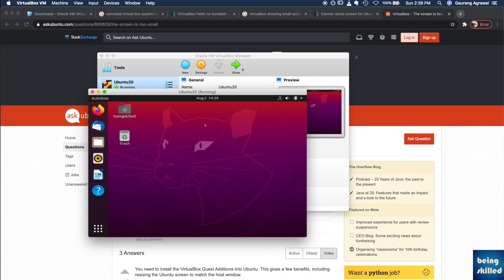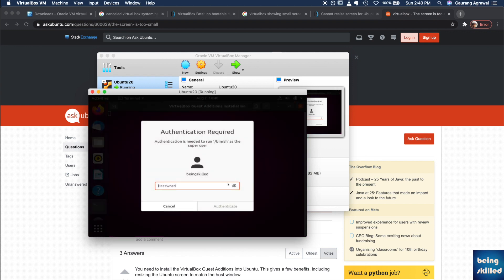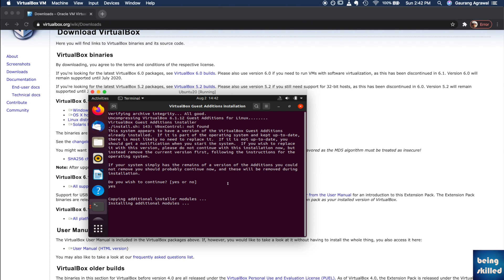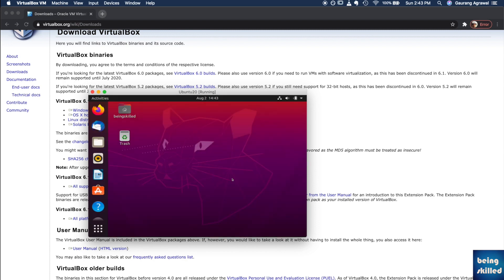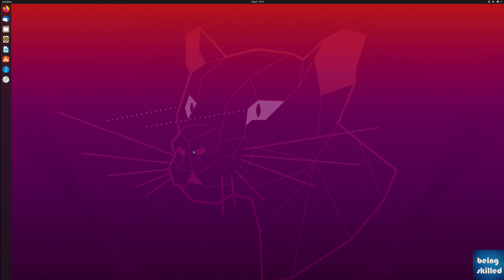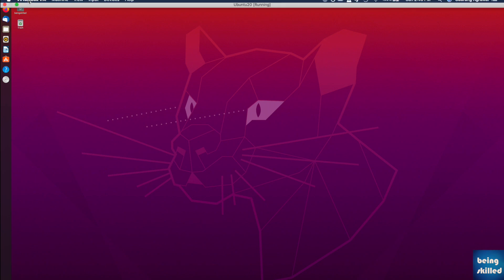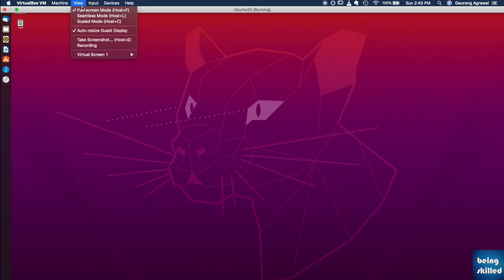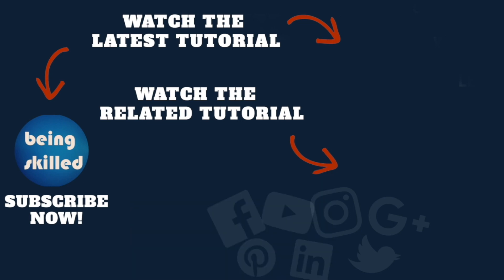How to install the Guest Addition CD Image in VirtualBox?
By default, when you create a  virtual machine in VirtualBox, the display of the instance loads in low resolution/ dimensions and you will have to install Guest Addition CD Image for all the Virtual Machines that you have created in the operating system. This tutorial demonstrates how will you exactly be able to do that.